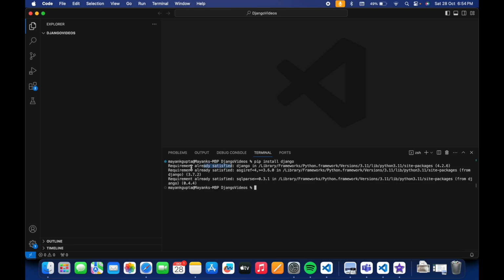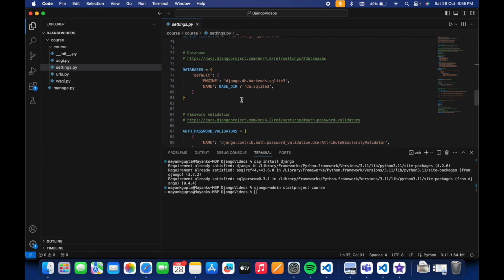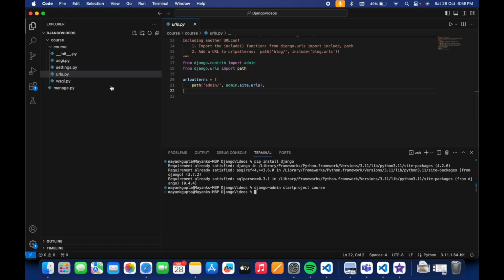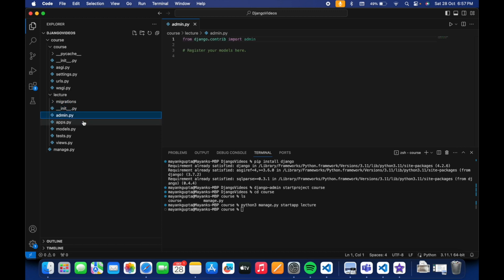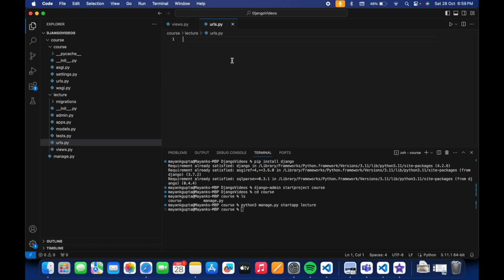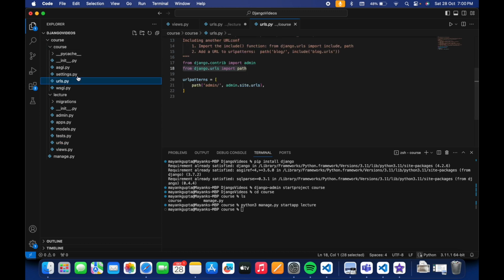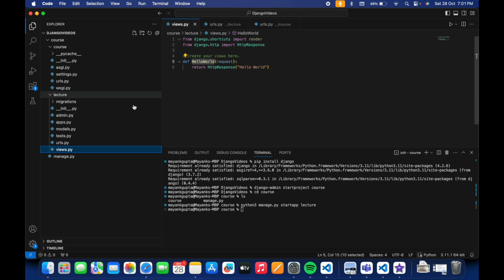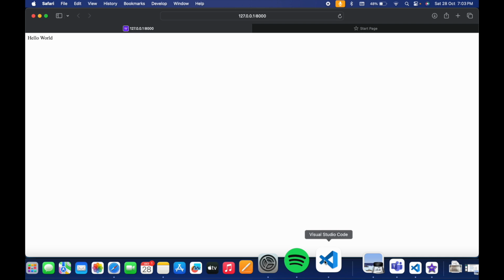Django 1: Hello World in Django | Django for Beginners by Mayank Gupta | Code House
Welcome to our beginner-friendly tutorial on setting up a basic "Hello World" message! Whether you're new to programming or just looking for a quick refresher, this video will guide you through the simple steps to display "Hello, World" on your screen.

By the end of this video, you'll have a basic setup to write and run code, which is a fantastic first step in your programming journey. Whether you're interested in web development, data analysis, or anything in between, knowing how to display a simple message is a fundamental skill.

Happy coding, and remember, "Hello, World" is just the beginning!